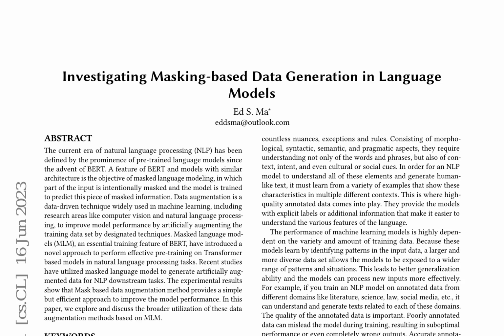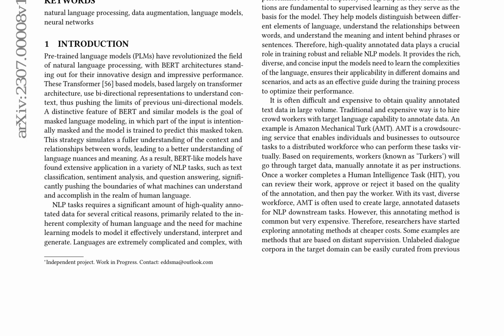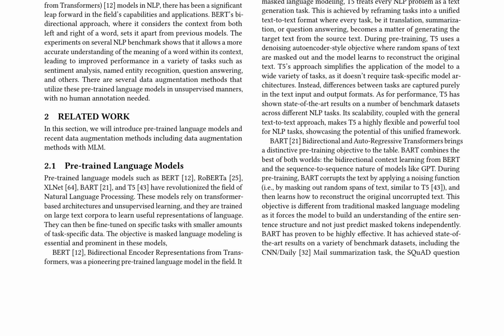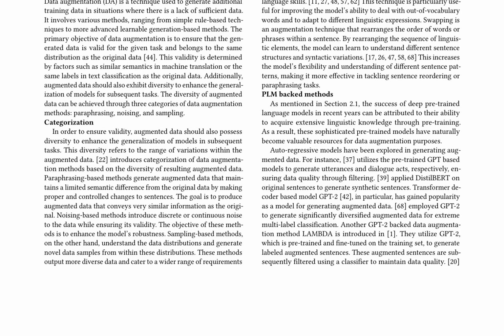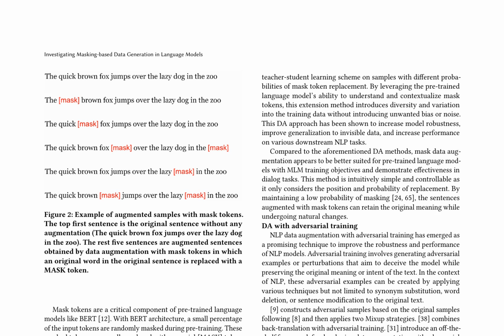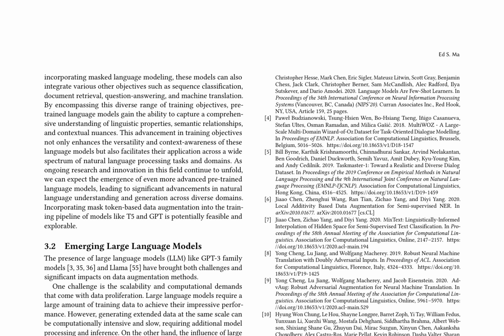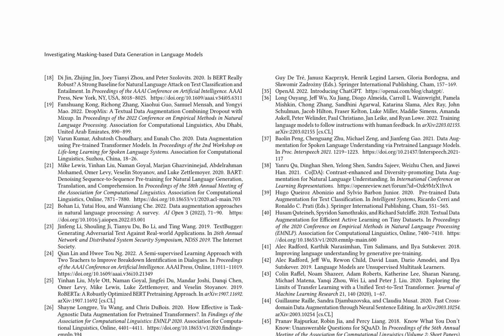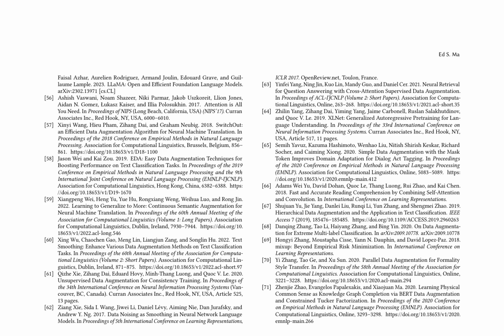Investigating Masking-based Data Generation in Language Models - ArXiv:2307.00008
Title: Investigating Masking-based Data Generation in Language Models

Authors: Ed S. Ma

Abstract:
The current era of natural language processing (NLP) has been defined by the prominence of pre-trained language models since the advent of BERT. A feature of BERT and models with similar architecture is the objective of masked language modeling, in which part of the input is intentionally masked and the model is trained to predict this piece of masked information. Data augmentation is a data-driven technique widely used in machine learning, including research areas like computer vision and natural language processing, to improve model performance by artificially augmenting the training data set by designated techniques. Masked language models (MLM), an essential training feature of BERT, have introduced a novel approach to perform effective pre-training on Transformer based models in natural language processing tasks. Recent studies have utilized masked language model to generate artificially augmented data for NLP downstream tasks. The experimental results show that Mask based data augmentation method provides a simple but efficient approach to improve the model performance. In this paper, we explore and discuss the broader utilization of these data augmentation methods based on MLM.